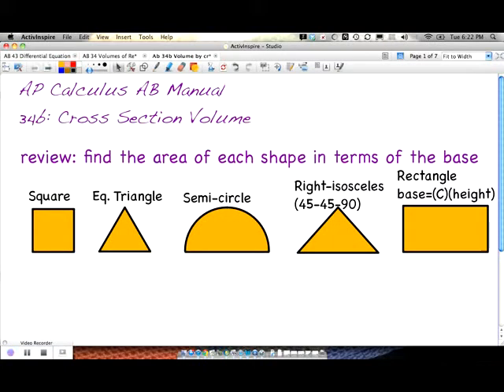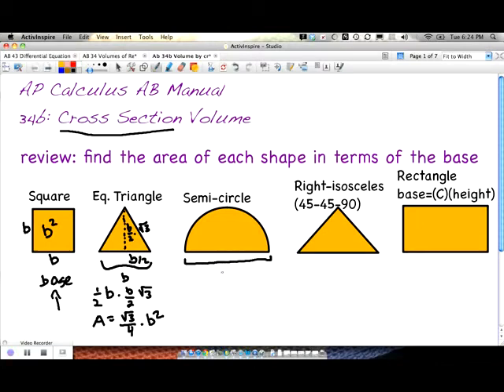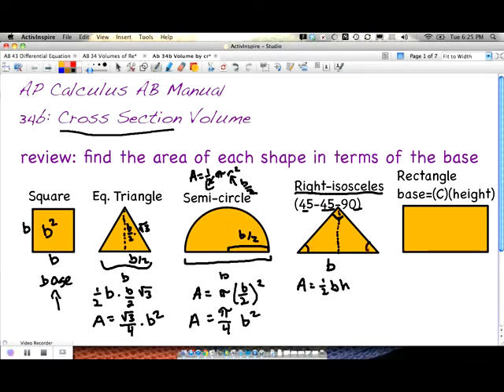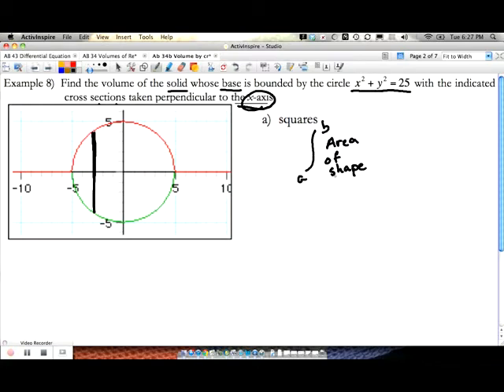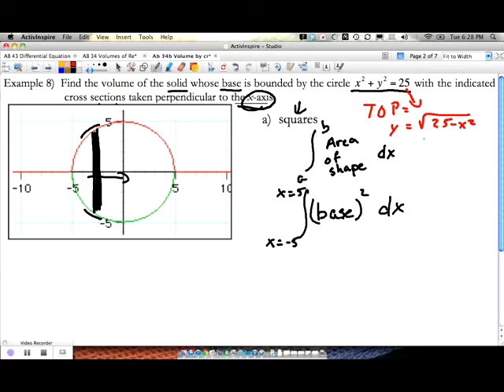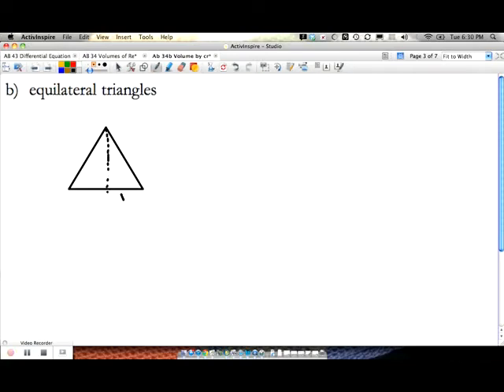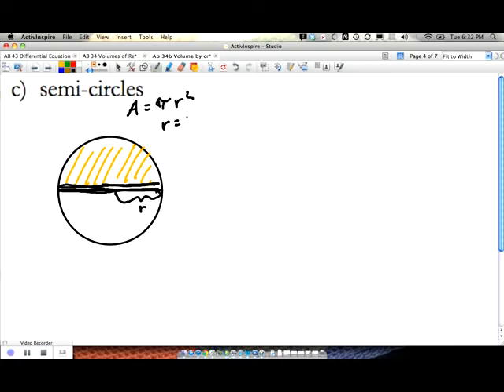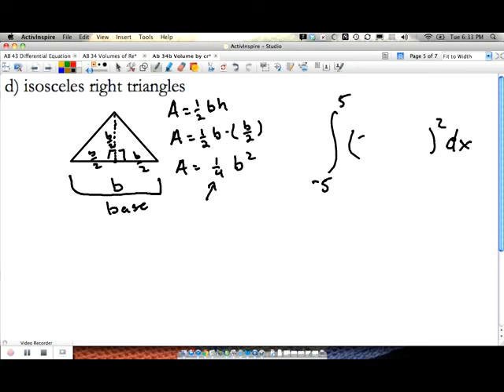AB 34b Volumes by Cross Section part 1